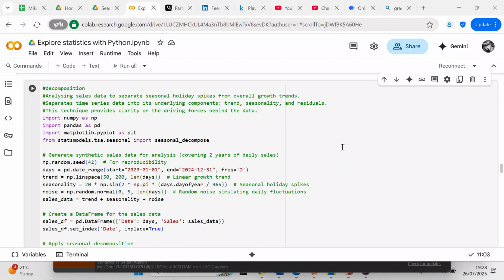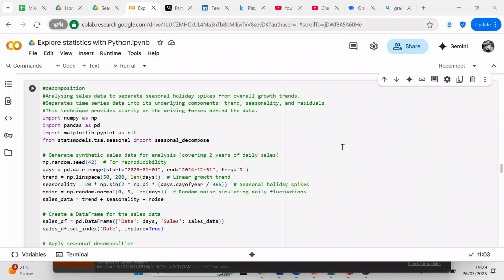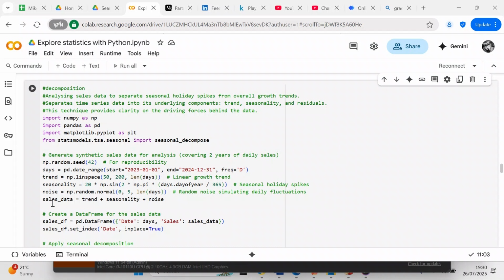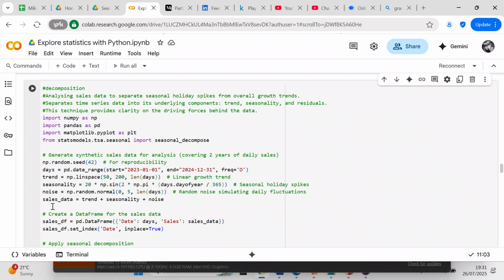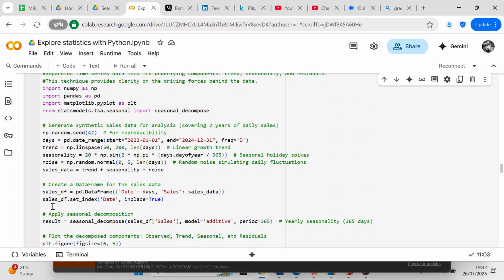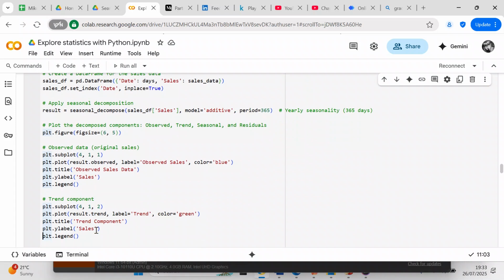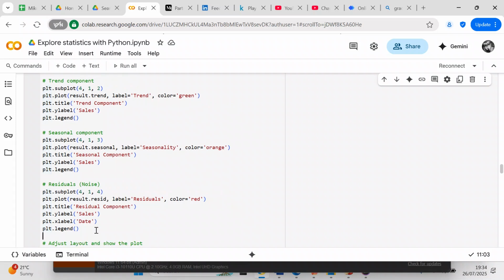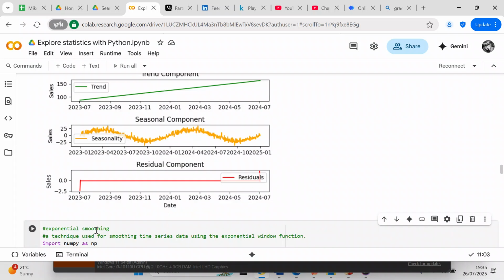Use statsmodels to analyse sales data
In this video I review the Python code to analyse sales data and decompose it.